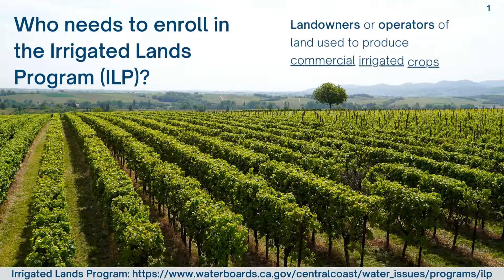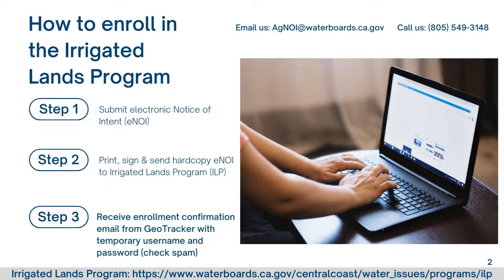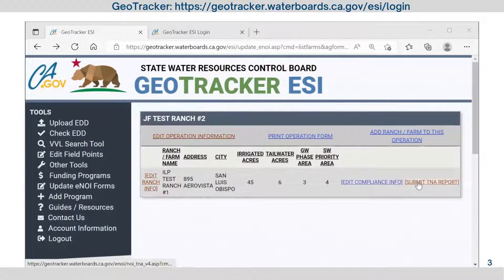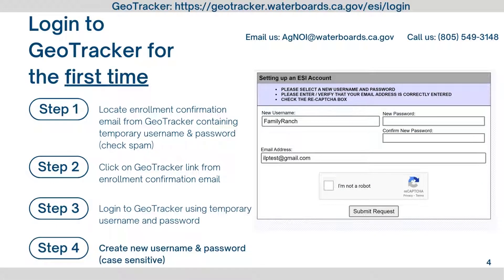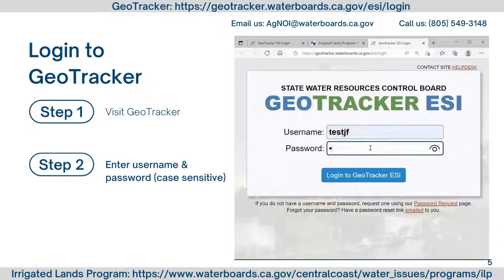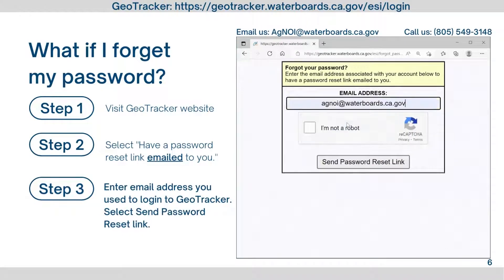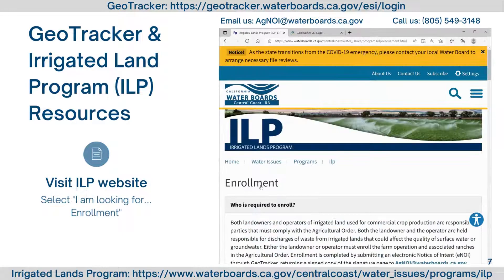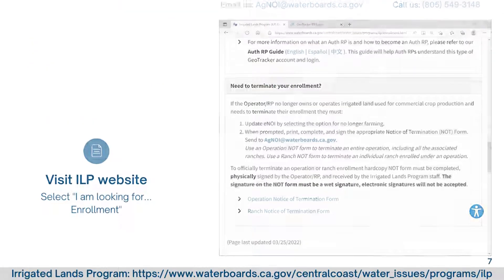Enroll & Access GeoTracker – Irrigated Lands Program, Region 3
This tutorial provides information on how to enroll in the Central Coast Water Board’s Irrigated Lands Program (ILP) and access GeoTracker.

Timestamps
00:00 Introduction
00:04 Who needs to enroll?
00:17 How to enroll
01:04 GeoTracker Overview
01:24 Log in to GeoTracker for the first time
02:12 Log in to GeoTracker as a returning user
02:55 Reset GeoTracker Password
03:43 Additional Resources
04:37 Contact Information